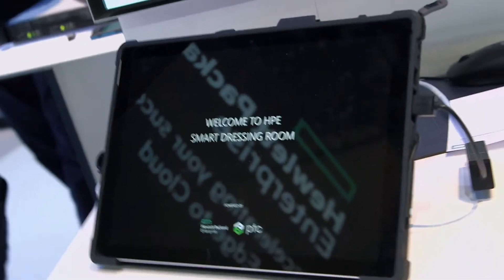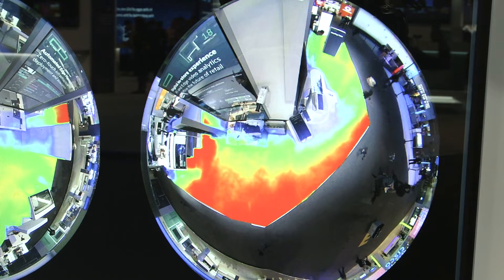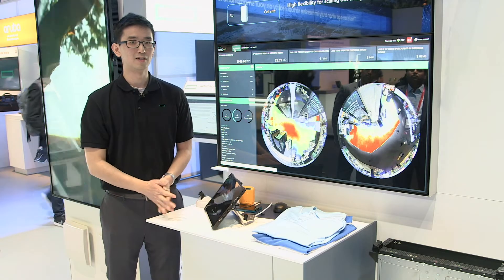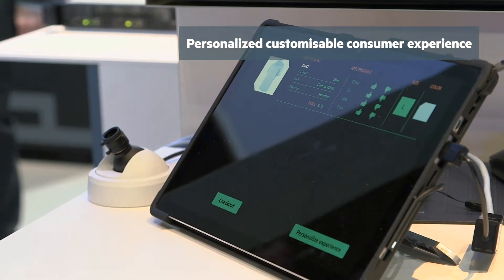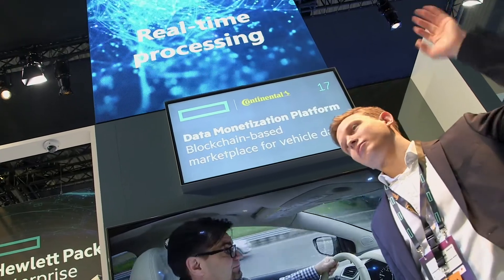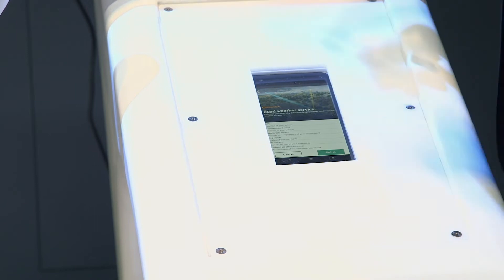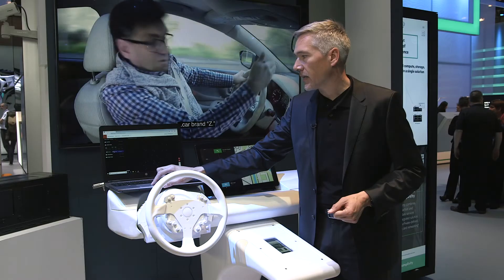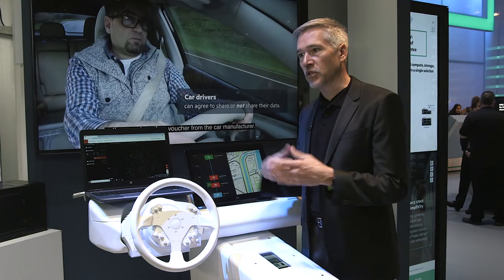HPE demonstrates applications for its OT edge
HPE @ MWC19: Demo Highlights

This HPE Edgeline Converged Edge Systems retail demo features people traffic analysis to establish footfall patterns at a booth or in a retail environment; ‘Soft checkout’, using video to assign an individual’s demographic when buying an item; and points out how car travel data could be shared between car manufacturers to collect more data points and thus improve their connected car services.

Filmed at Mobile World Congress 2019, Barcelona, Spain